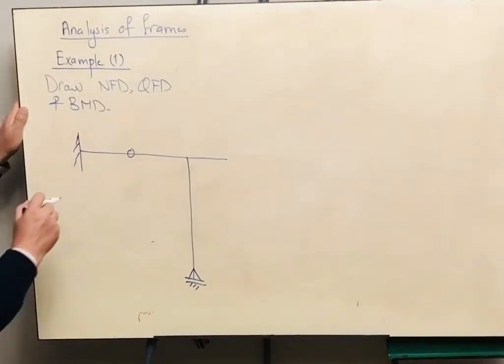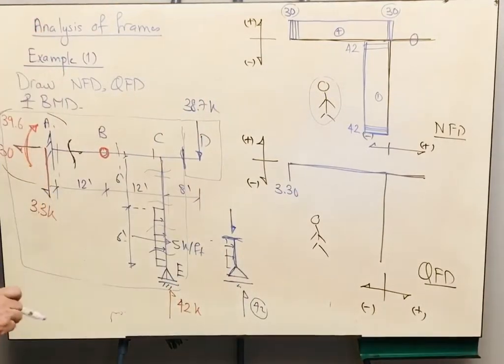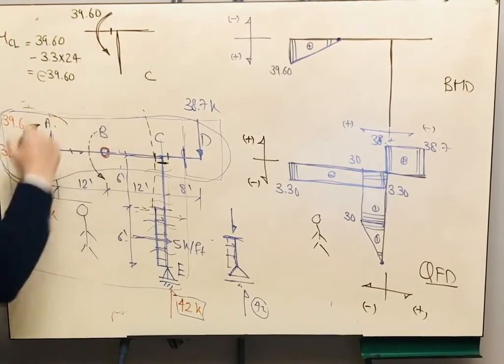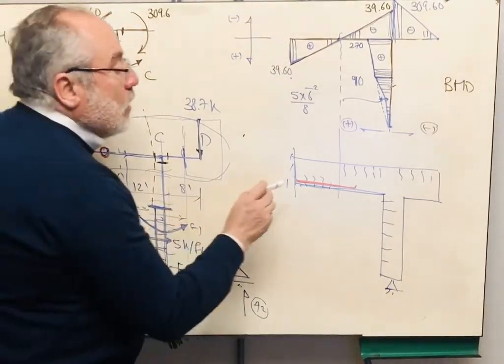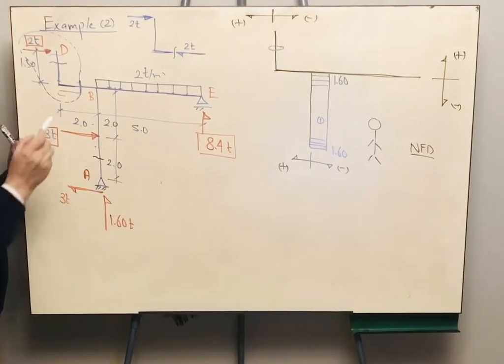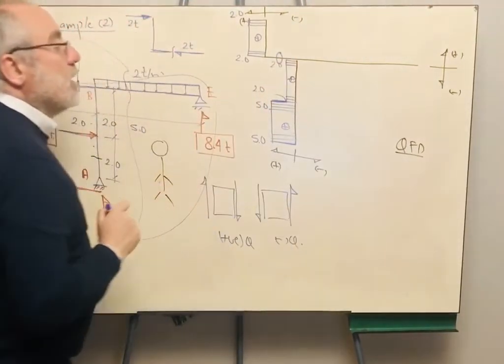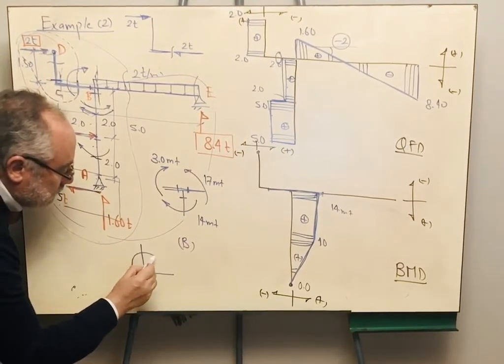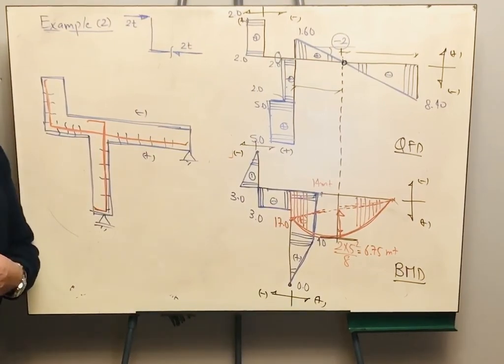Analysis of frames